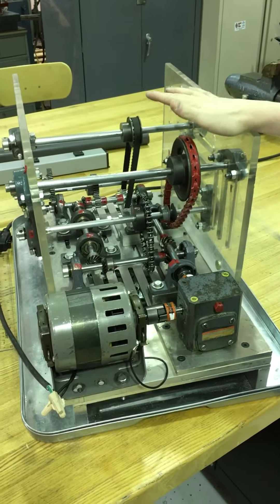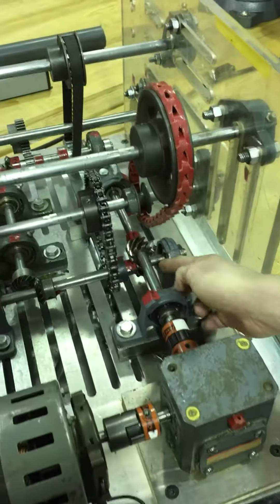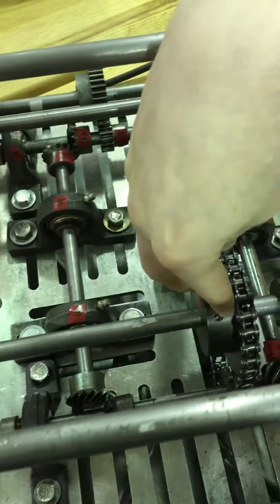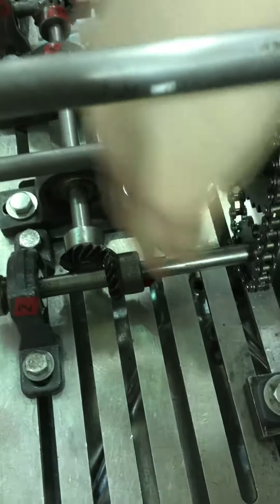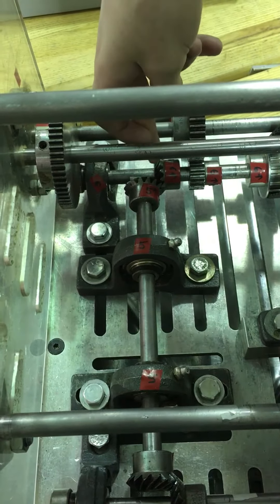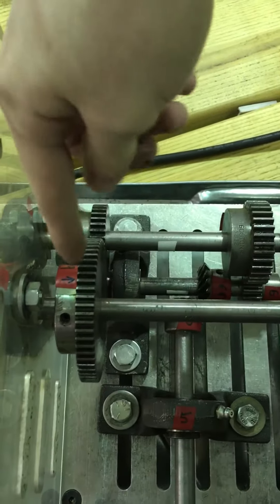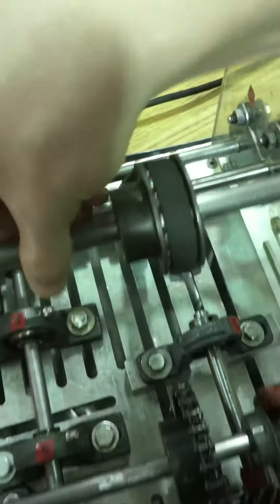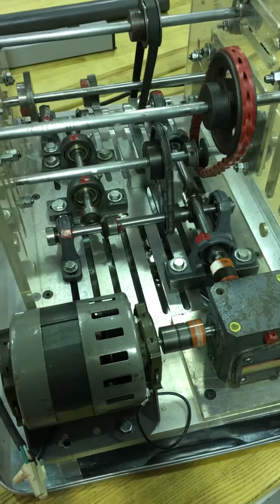"Do nothing machine"